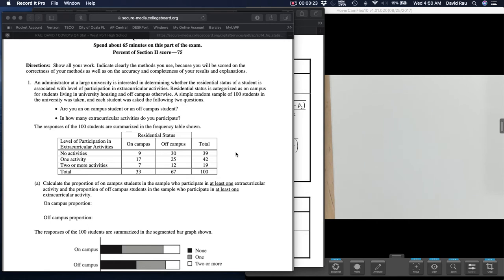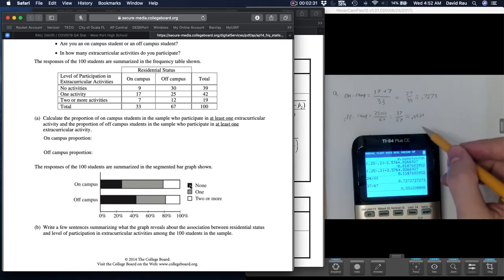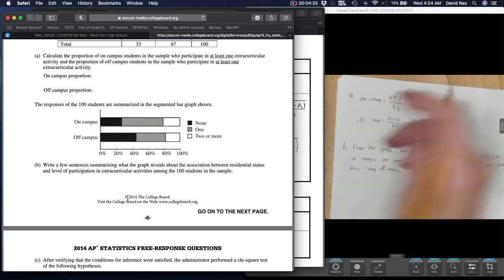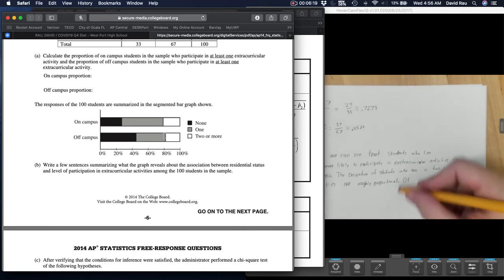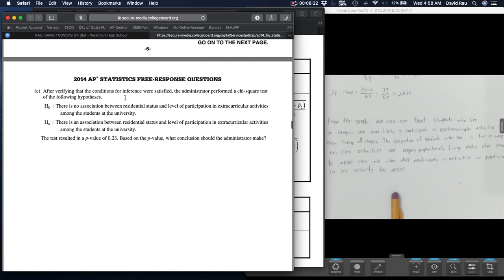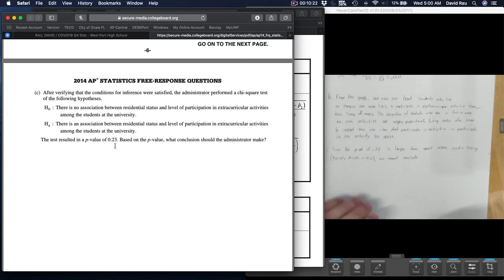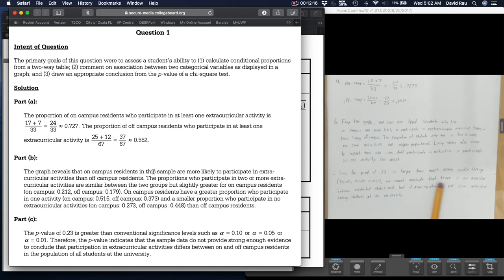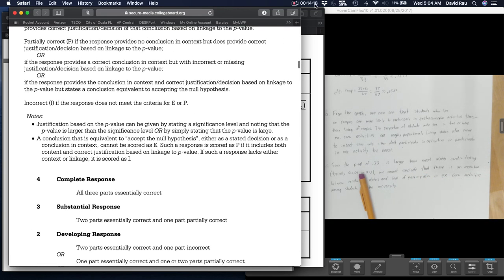Statistics 2014 FRQ 1 Guide